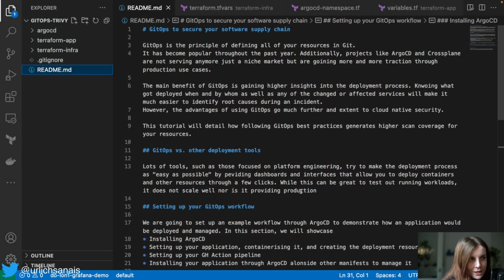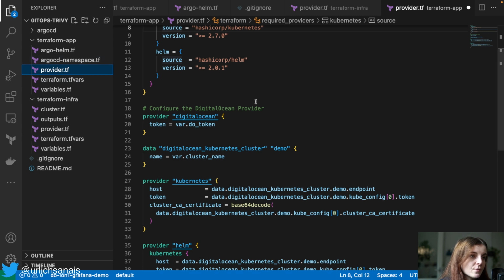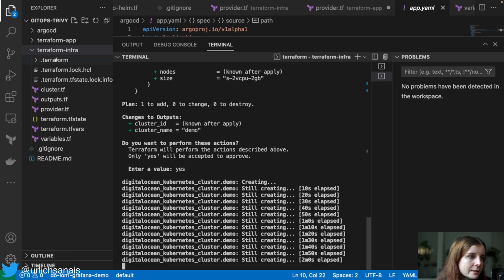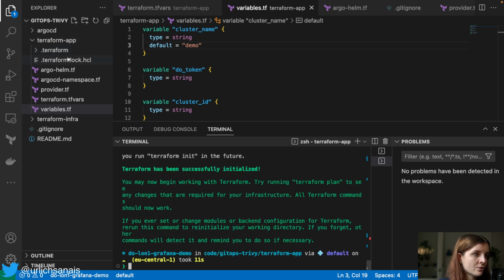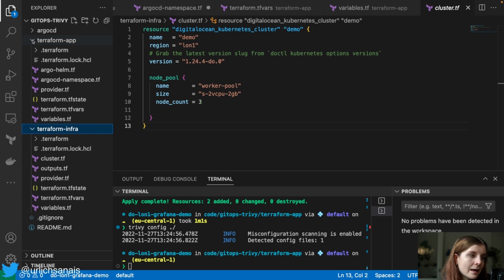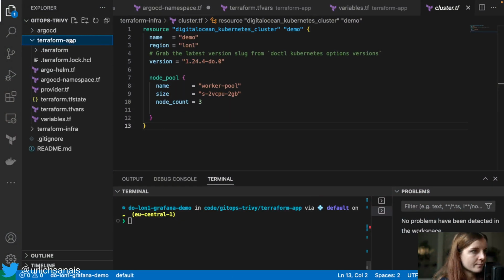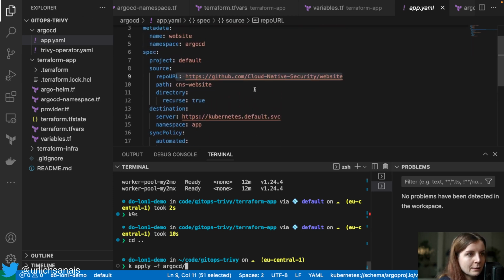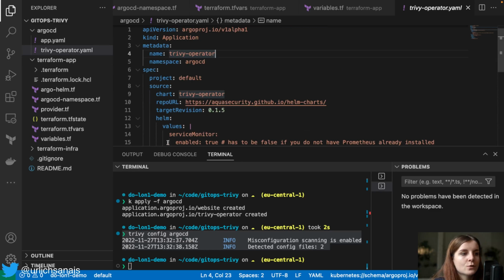Bootstrap your cluster and application with Terraform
In this video, I showcase how you can
* create a Kubernetes cluster through Terraform
* based on the previous video, install the ArgoCD Helm Chart inside that cluster through Terraform
* install and application and Helm Chart through ArgoCD
and as a bonus
* I share my main frustration around what I think is the main problem with Kubernetes

Note that this is not a set-by-step guide. Instead, you can find a guide here that showcases the example

⏱️Timestamps⏱️
00:00 -- Intro
01:26 -- Overview of the different resources
04:41 -- Installing the Kubernetes cluster through Terraform
05:35 -- Main problem with Terraform module app and infra HELP
07:40 -- Connect to DO cluster and install ArgoCD through Terraform
11:40 -- Main problem with Kubernetes CRDs
09:37 -- Advantages of Terraform and IaC
14:09 -- ArgoCD resource installation
17:23 -- In-cluster Trivy Operator 07:49 -- Outro